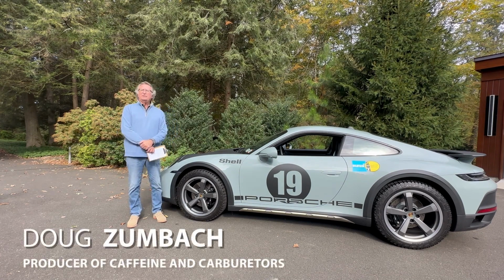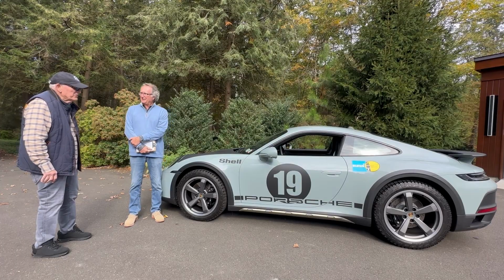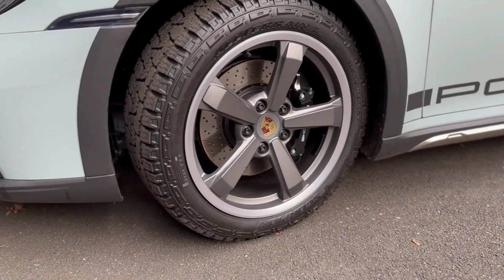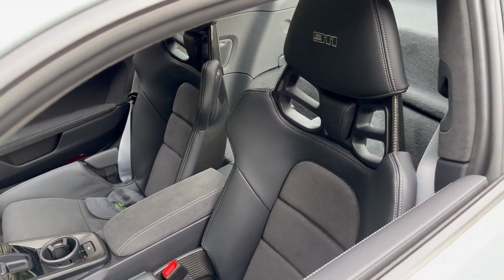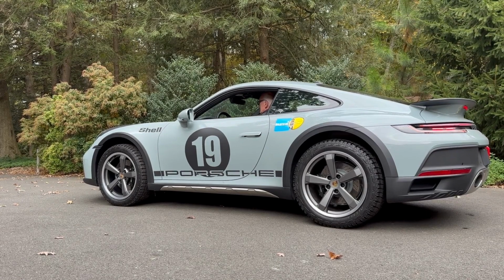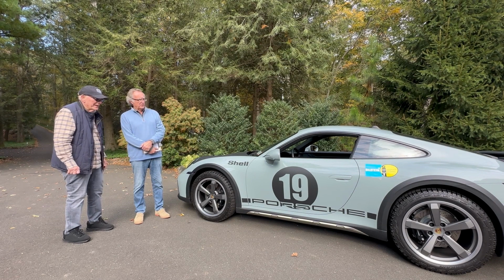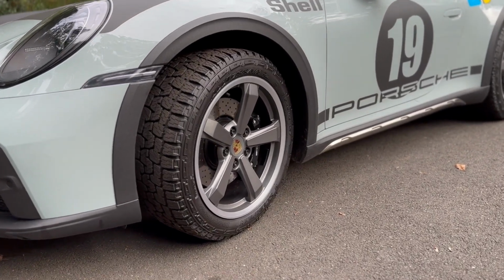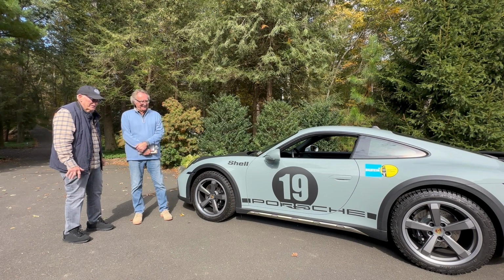Rubin 2023 Porsche Dakar Caffeine and Carburetors Show Promo October 2023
Doug Zumbach introduces Howard Rubin's 2023 Porsche Dakar